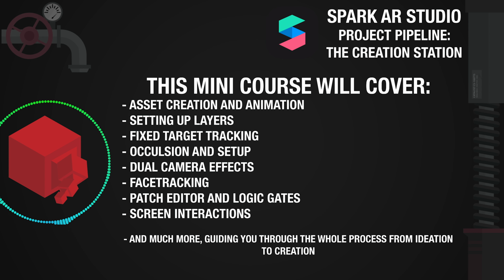Course Overview | Spark AR Project Pipeline: The Creation Station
In this new short online 'course' / creation process series we will look at how to implement we have covered in a variety of videos in the past with some updates to create an all in one effect that creates truly unique random seed effects for end user so each user can get a different experience.
This course will cover everything from research and ideation to design, creation, patch logic and more until the final effect is made.
This is also a rare look at how I work. In March we will start showing the creation stages in Spark AR and other programs.